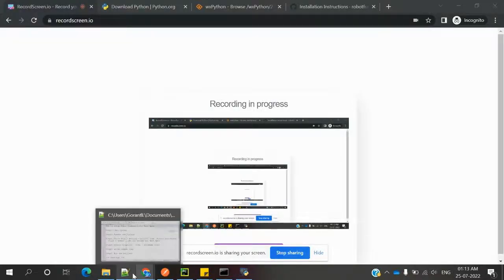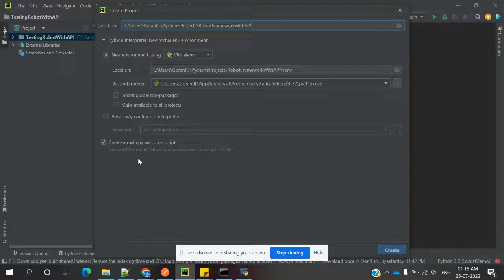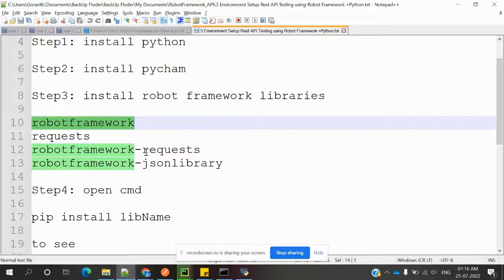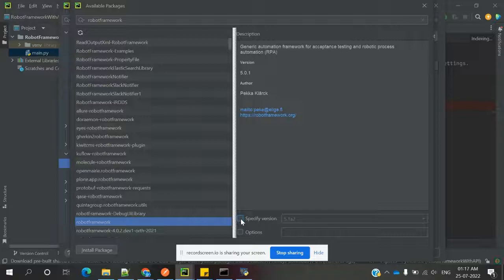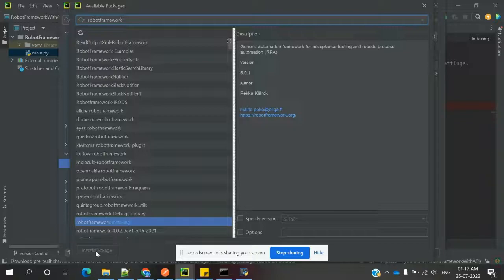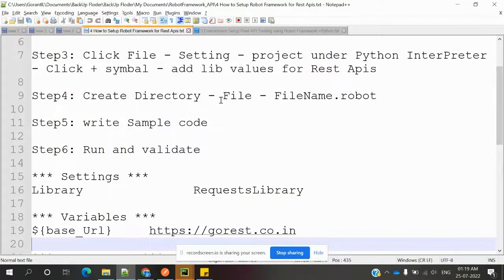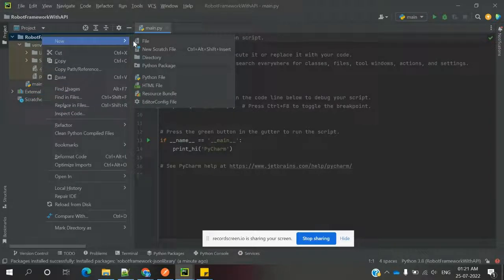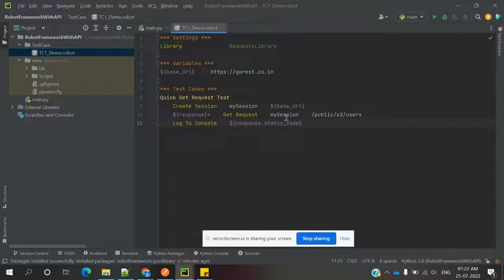Robot Framework Beginner Class 4: Create Robot Framework Project | Setup Rest API Lib in Project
How to Setup Robot Framework for Rest Apis:

Step1: Open Pycham

Step2: Create new Porject

Step3: Click File - Setting - project under Python InterPreter - Click + symbal - add lib values for Rest Apis

Step4: Create Directory - File - FileName.robot

Step5: write Sample code

Step6: Run and validate

*** Settings ***
Library               RequestsLibrary

*** Test Cases ***
Quick Get Request Test
    Create Session    mySession    ${base_Url}
    ${response}=    Get Request    mySession    /public/v2/users
    Log To Console    ${response.status_code}